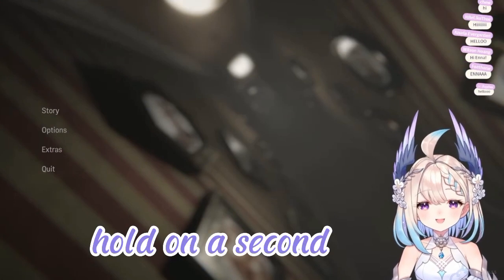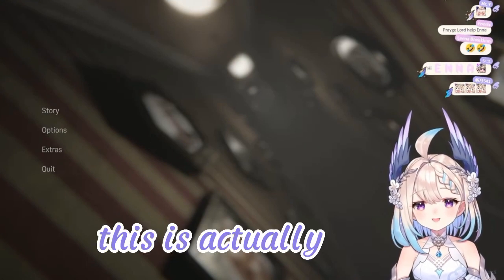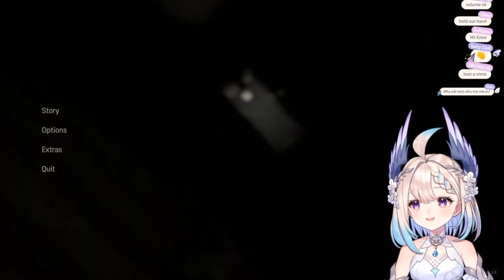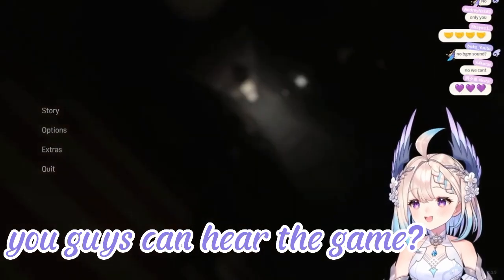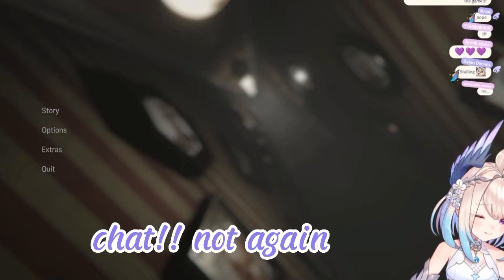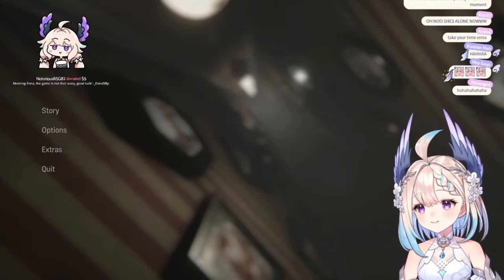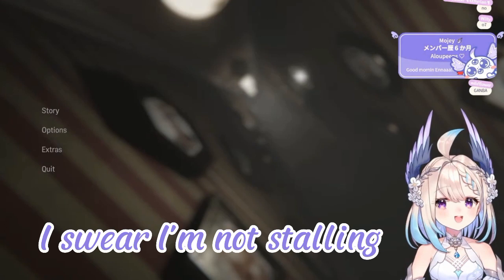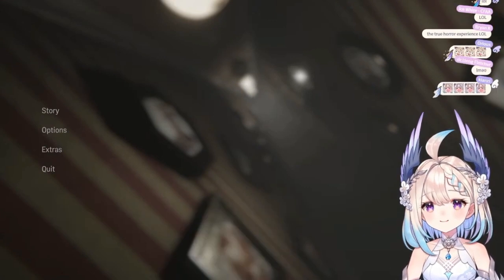Enna being Haunted before starting the game!